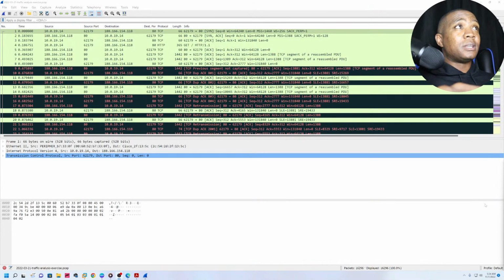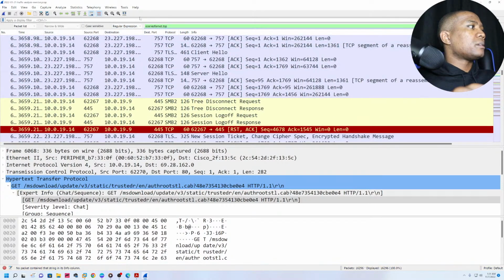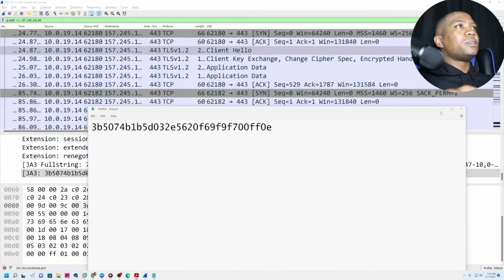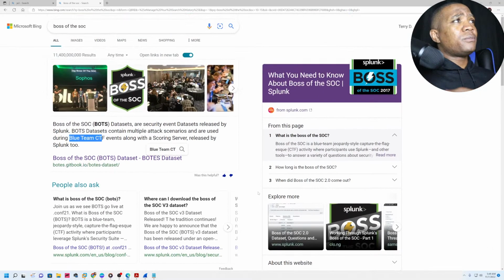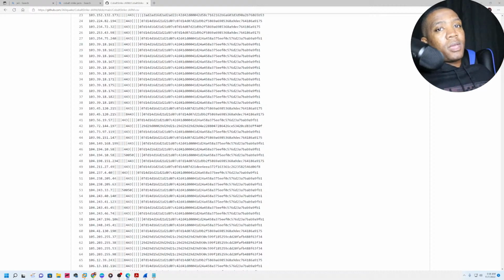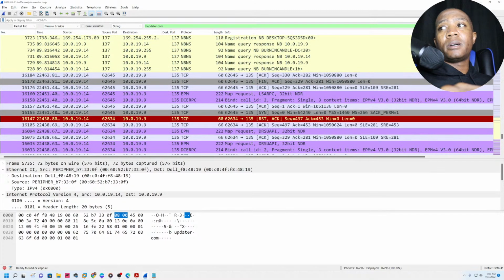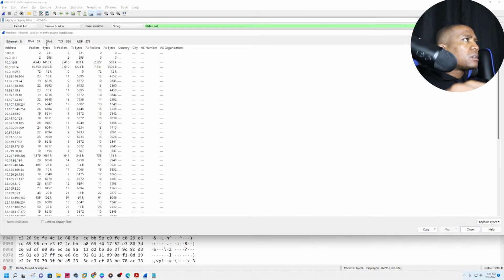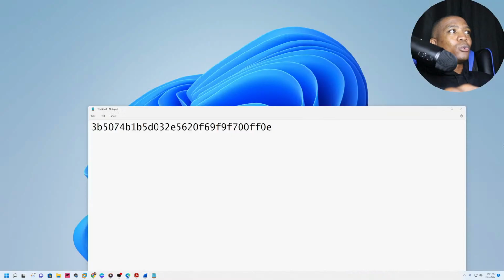LIVE: Intermediate Threat Hunting with PCAP | Threat Hunting Mindset